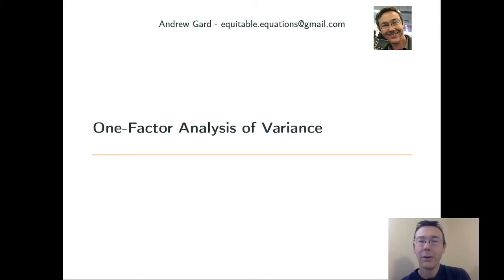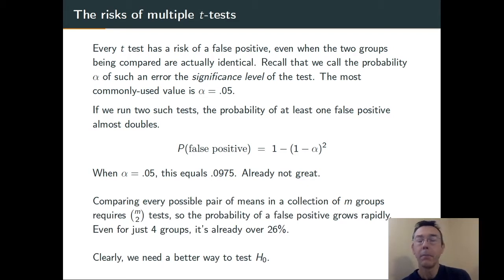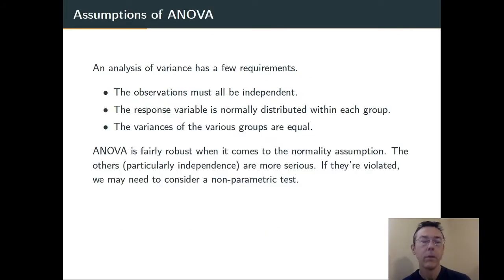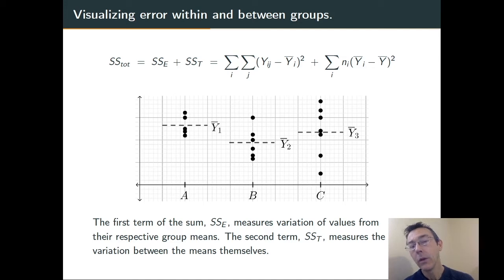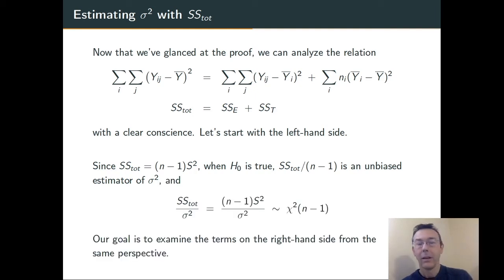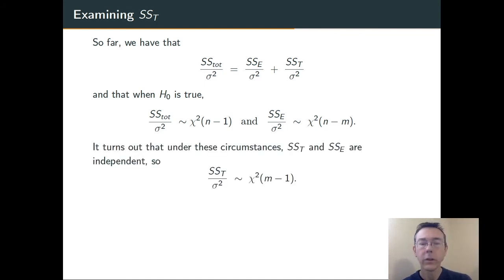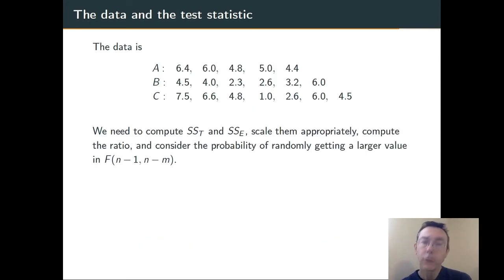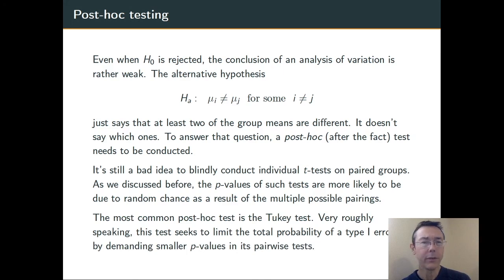One-Way Analysis of Variance (ANOVA)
A mathematical introduction to ANOVA, with an emphasis on the big ideas. I weep with joy at the very thought.